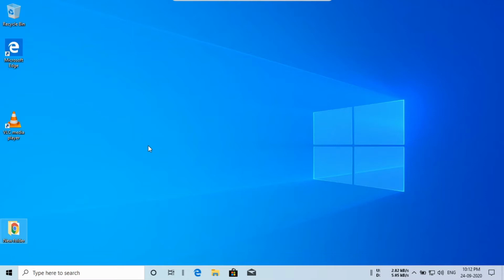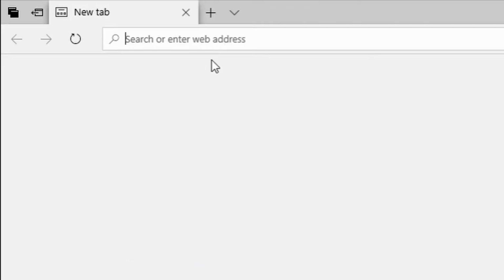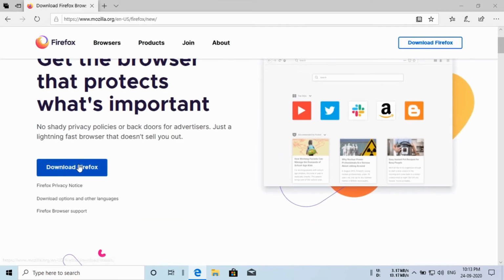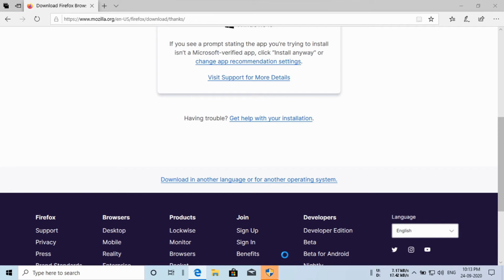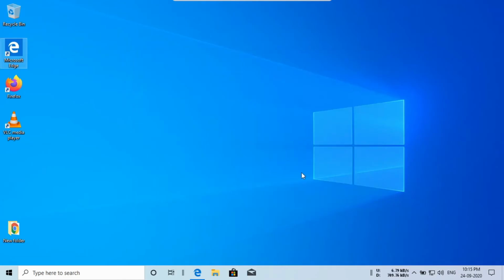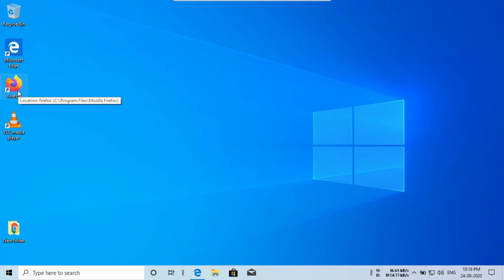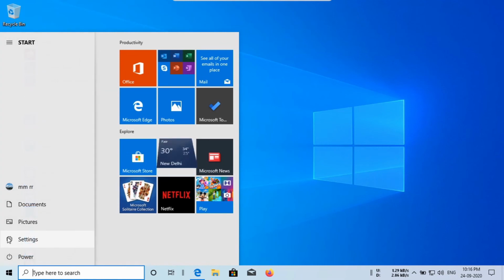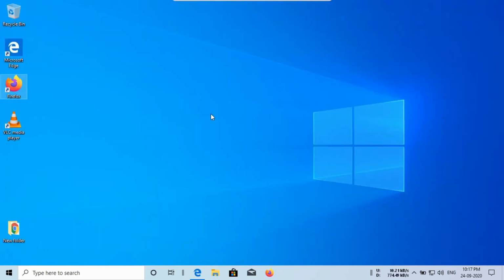How to Download and Install Mozilla Firefox on to your PC